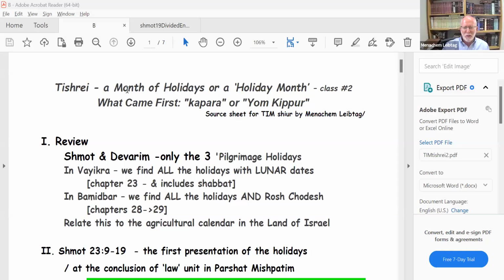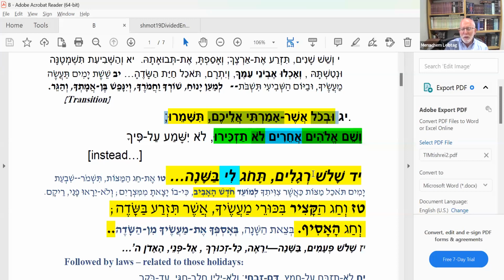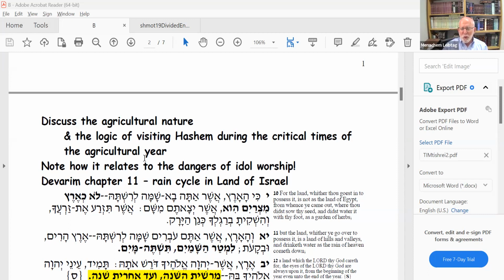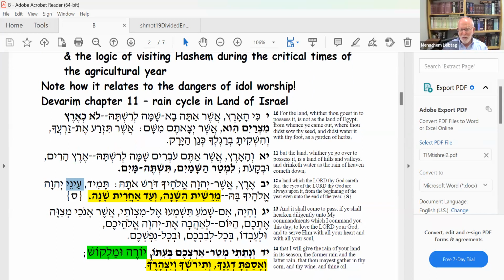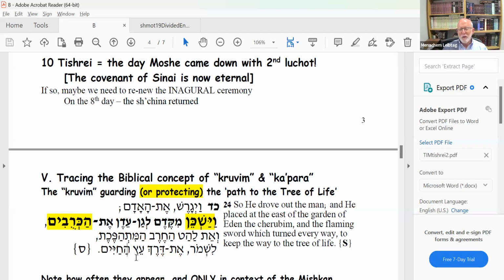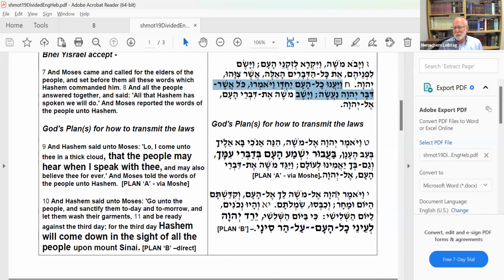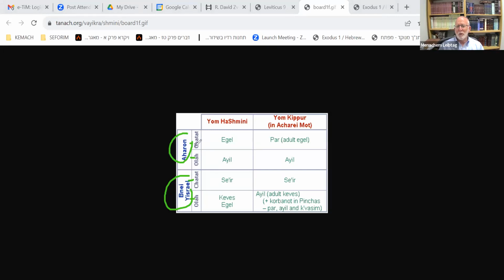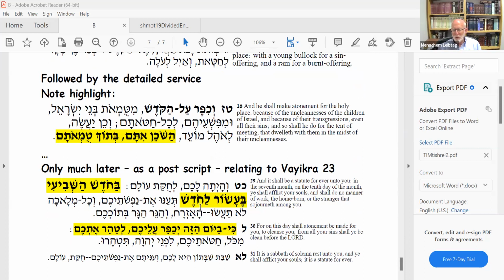Tishrei: A Month of Holidays or A Holiday Month (Part 2) || Rabbi Menachem Leibtag